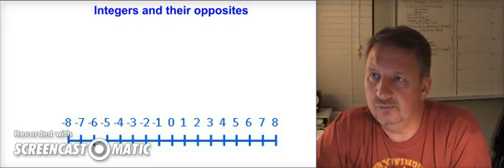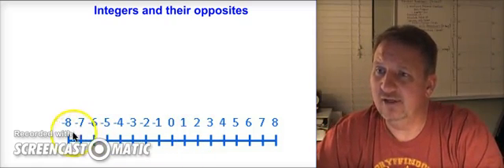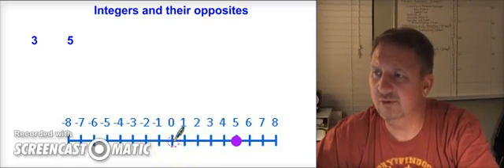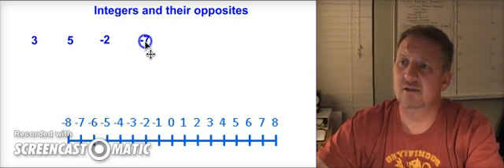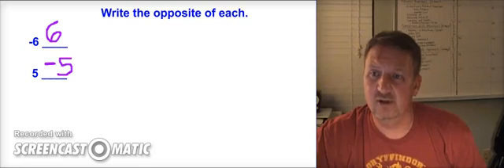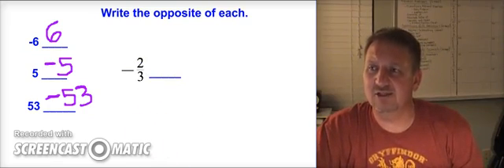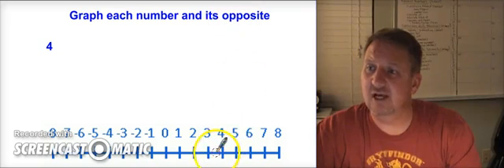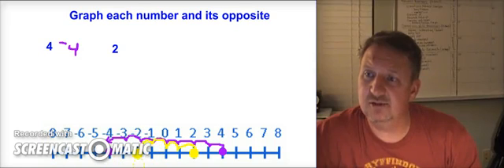Integers and Their Opposites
This video describes the relationship between integers and their opposites